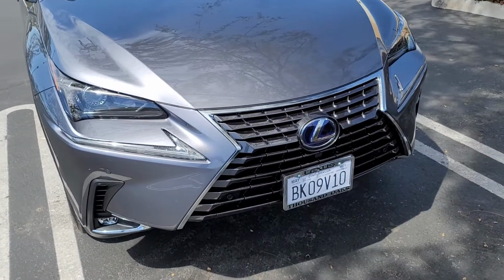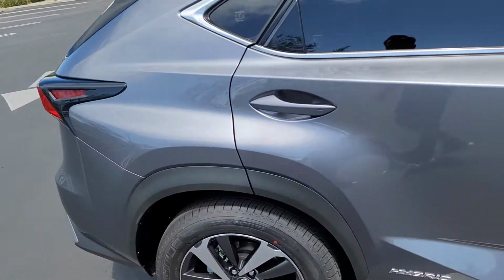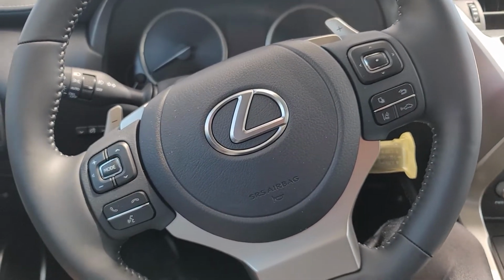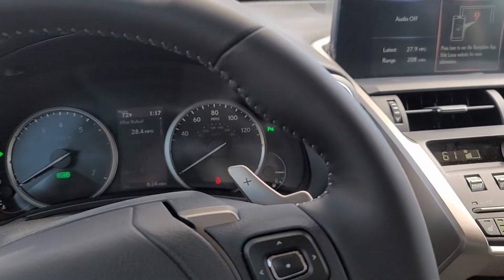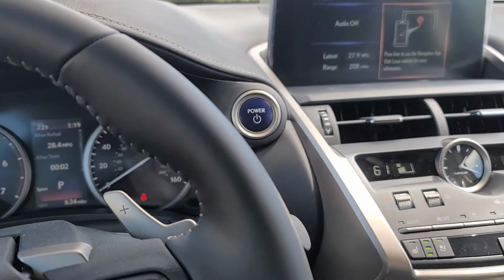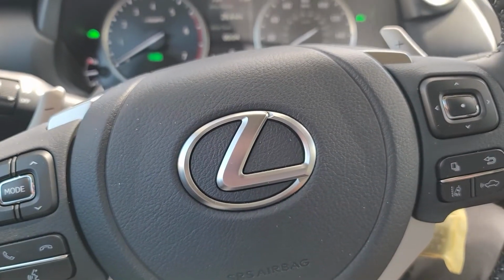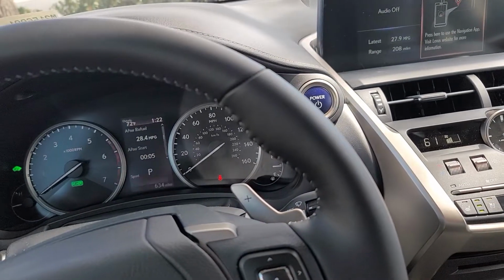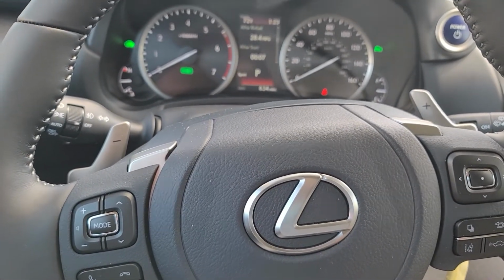2021 lexus NX Hybrid personal impression